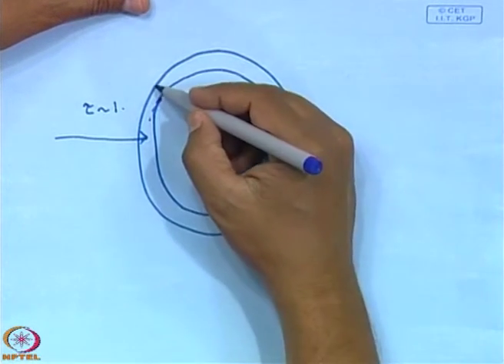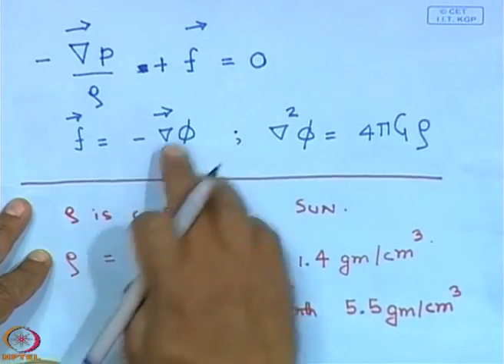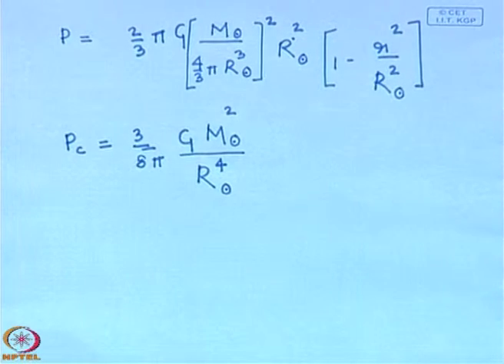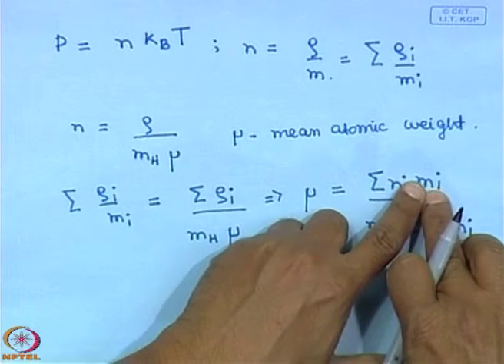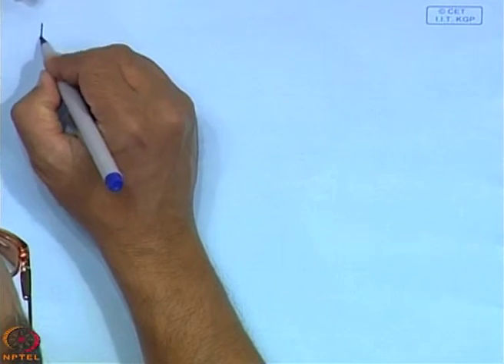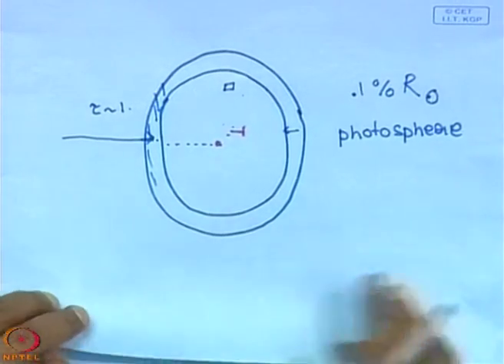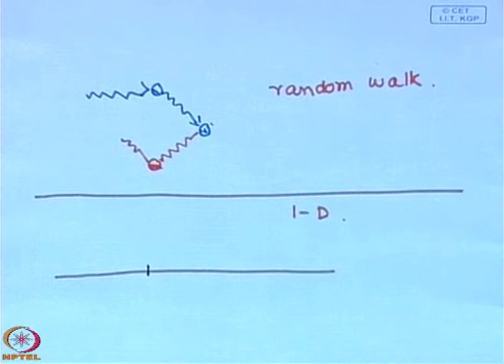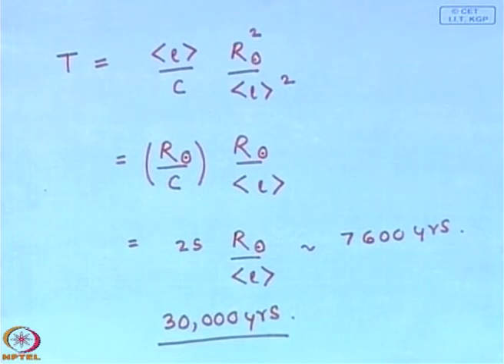The Sun as a Star (Condt.)